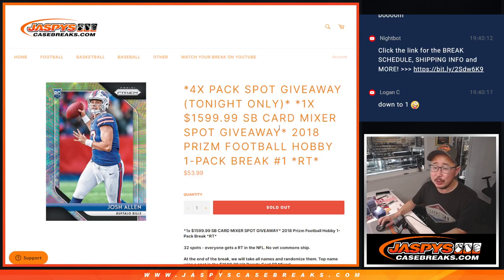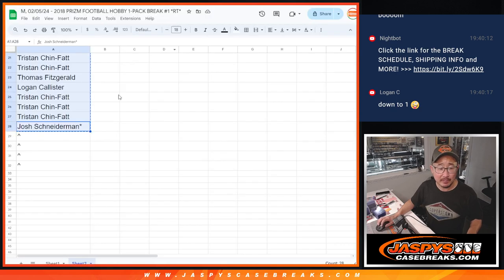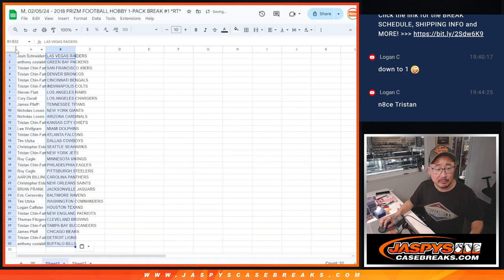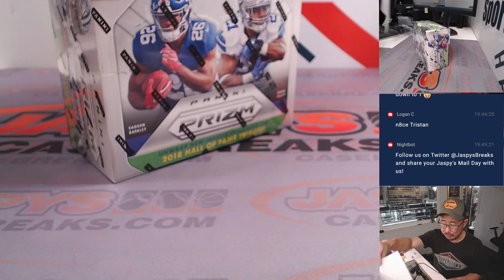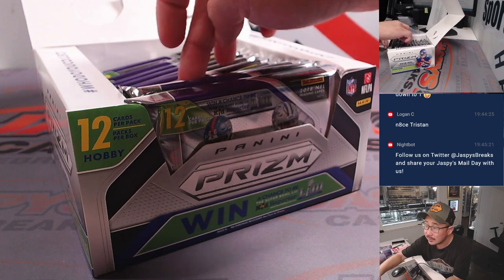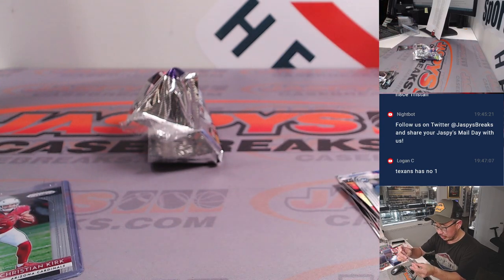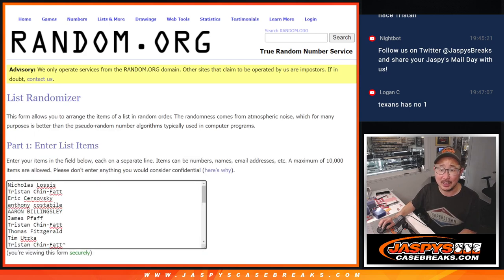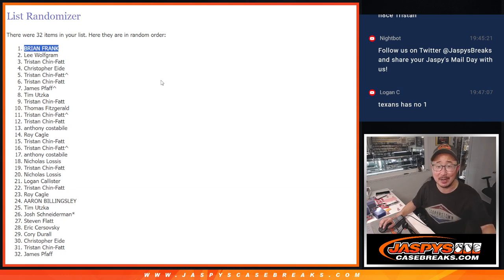M, 02/05/24 - 2018 PRIZM FOOTBALL HOBBY 1-PACK BREAK #1 *RT*